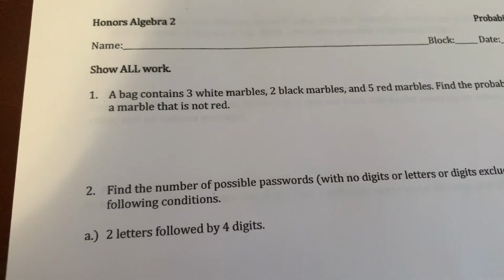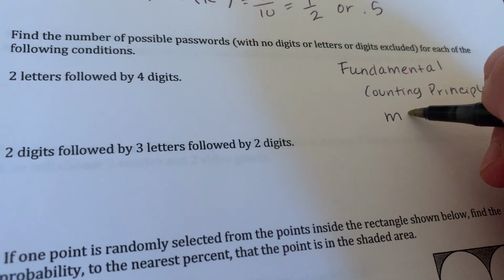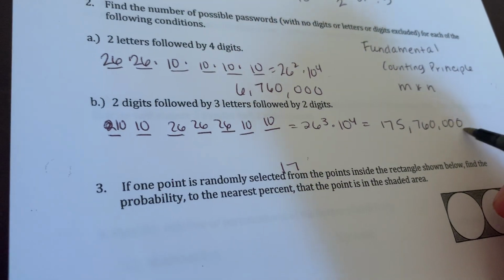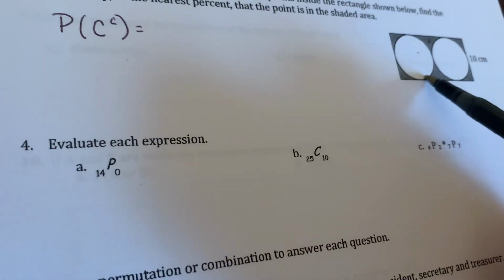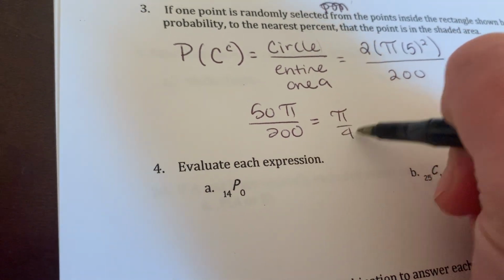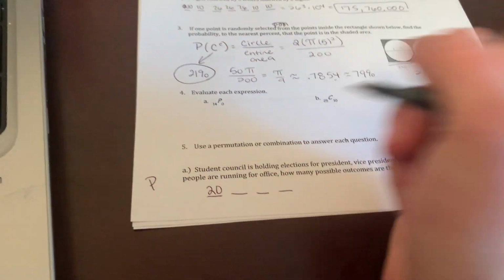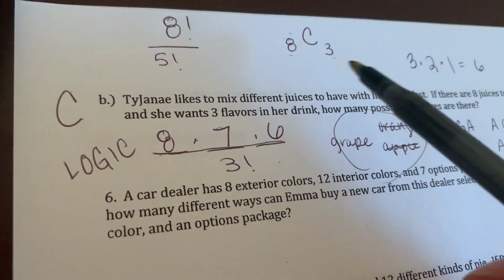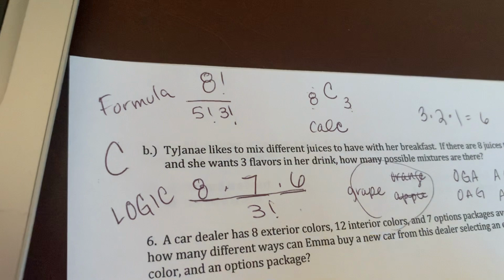Algebra II - Probability Review Part 1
A guided review on simple probability including permutations and combinations.